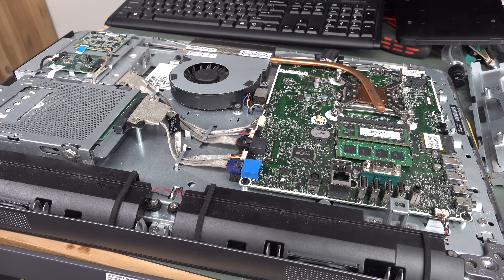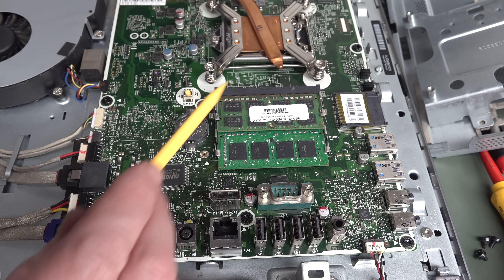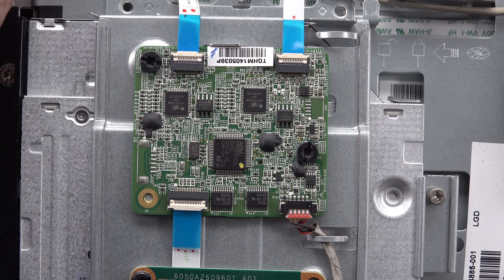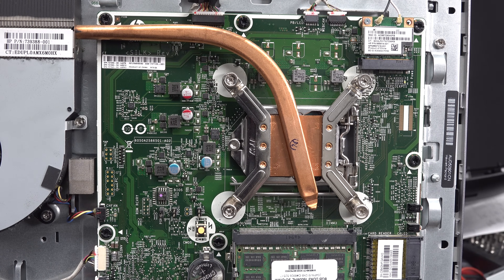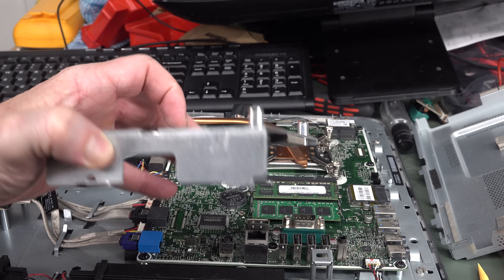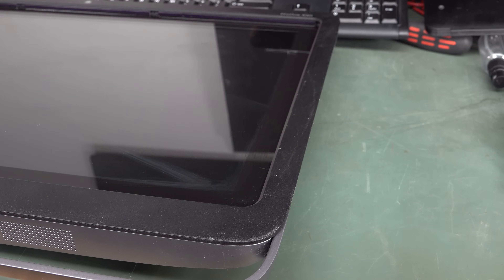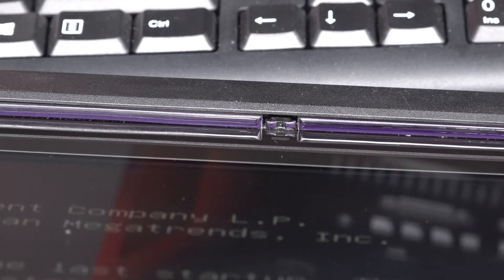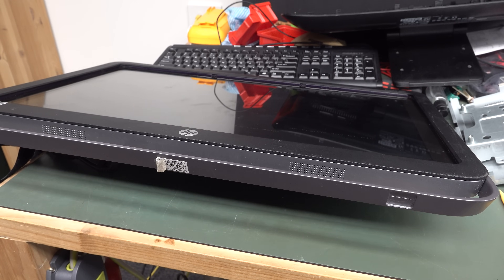Dumpster HP ProOne 400 PC Touch Screen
Dumpster HP ProOne 400 PC Touch Screen hardware check, ans a memory upgrade.